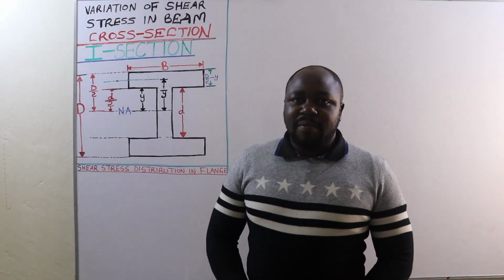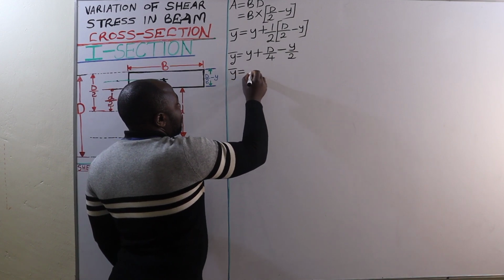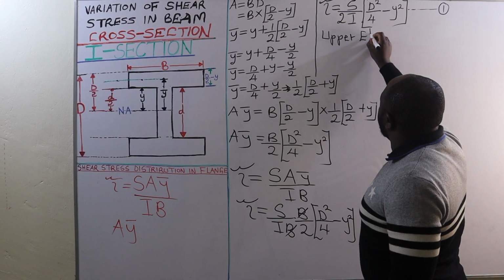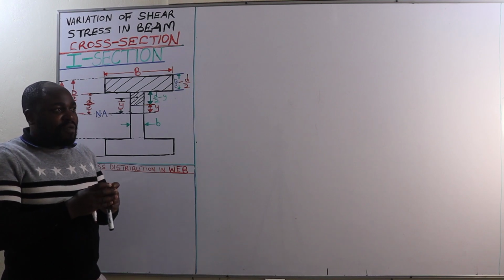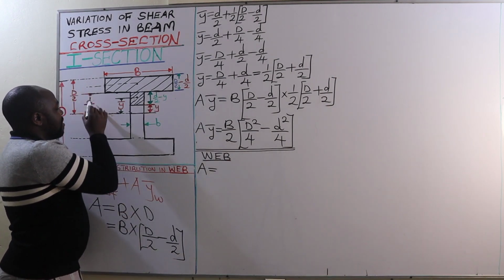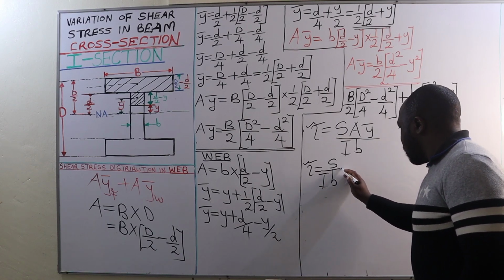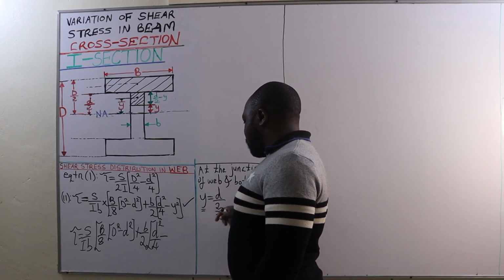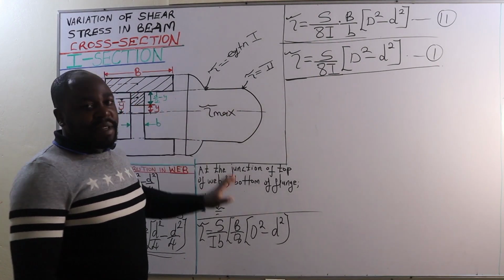EXPRESSION OF SHEAR STRESS DISTRIBUTION IN I-BEAM SECTION.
For I-Section, the web bears most of the shear stress and according to the bending theory, the flange will bear most of the bending stress.
In practice, it is usually found that most of the shearing stress usually about 95% is carried by the web, and hence, the shear stress in the flange is negligible.

This video is demonstrating the shear stress distribution in I-beam section.